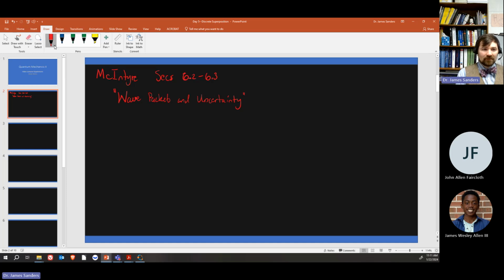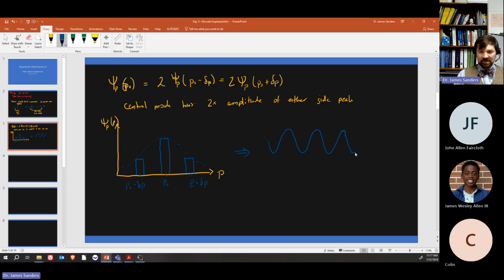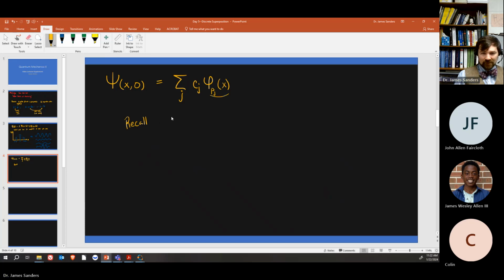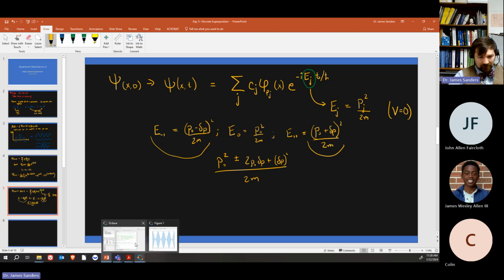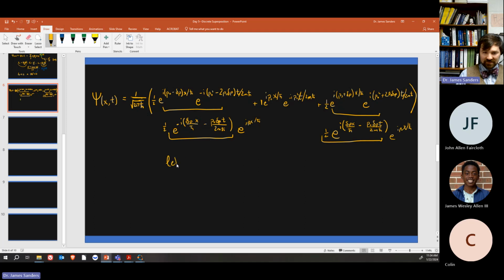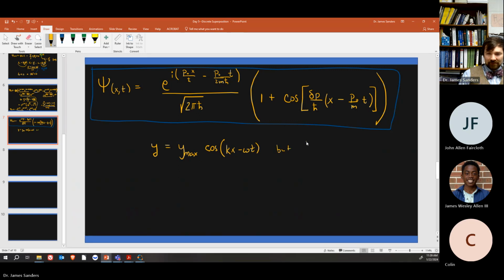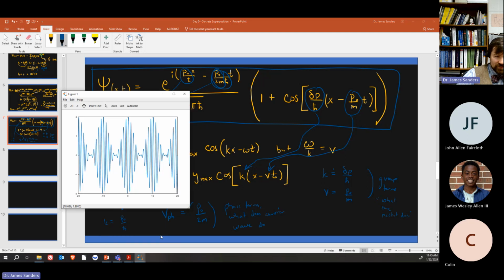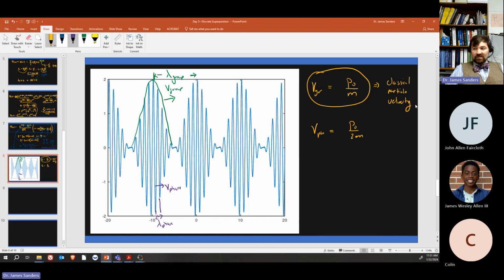Quantum II Day 5--Discrete Superposition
What results from combining 3 discrete momentum states--a "central" state and two "side peak" states of half the central "peak" amplitude?